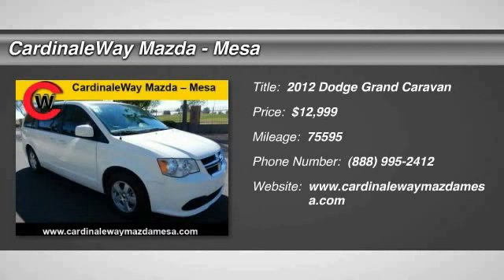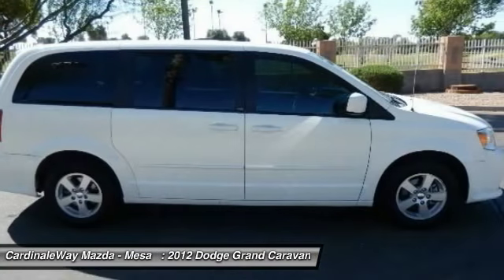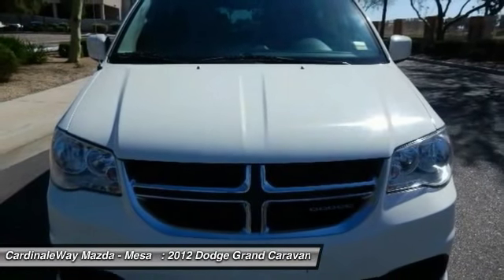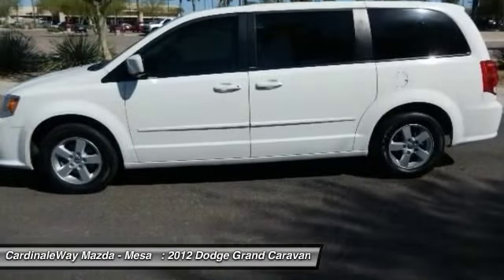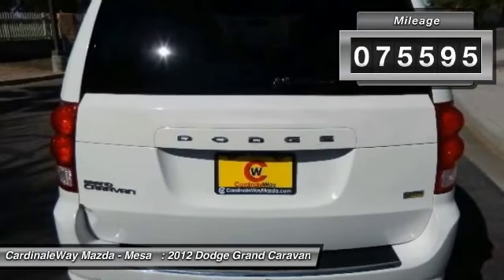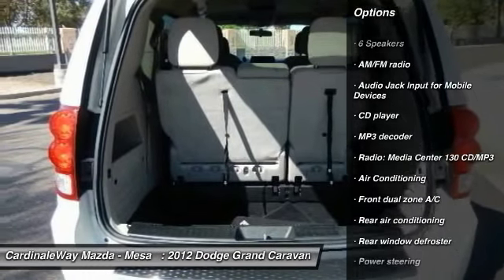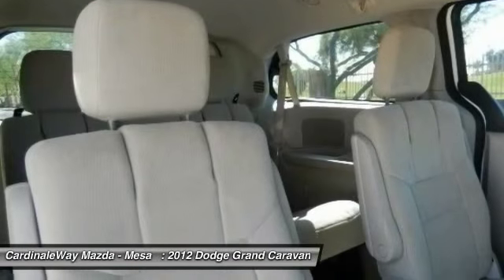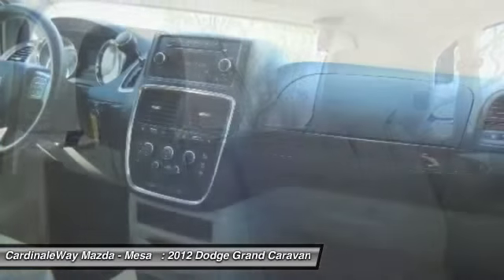2012 Dodge Grand Caravan Mesa AZ P5225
2012 Dodge Grand Caravan SXT

CardinaleWay Mazda - Mesa
6343 E. Test Drive

Right van! Right price! Why pay more for less?! When was the last time you smiled as you turned the ignition key? Feel it again with this attractive-looking 2012 Dodge Grand Caravan. Come and look at this superb van for a really fantastic price! This is one that you will want to check out for sure. But do it quick, because it won t last at this price! Stop by CardinaleWay Mazda Mesa today! Vehicle price and availability are subject to change without notice.